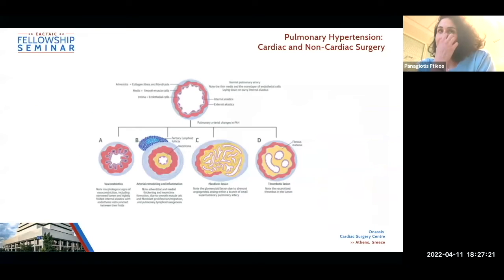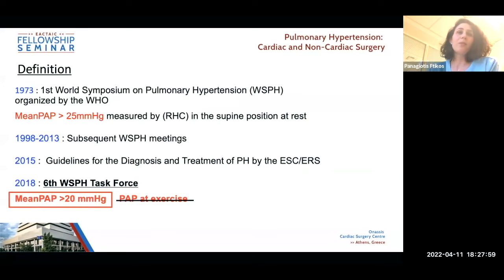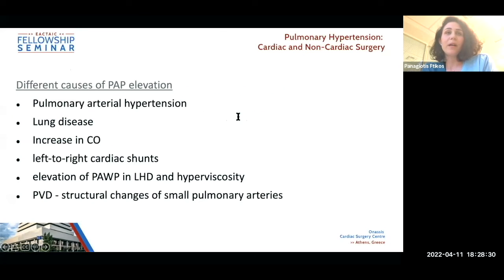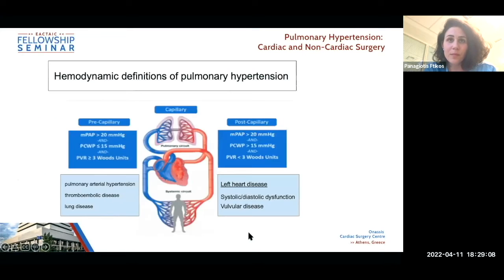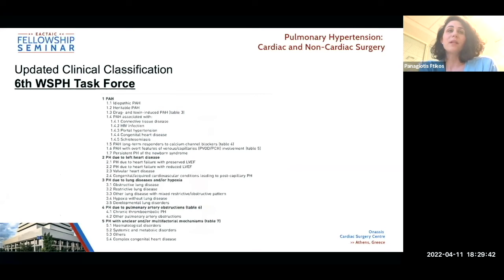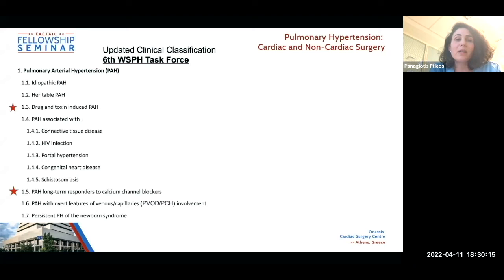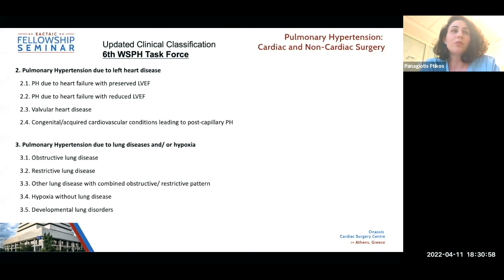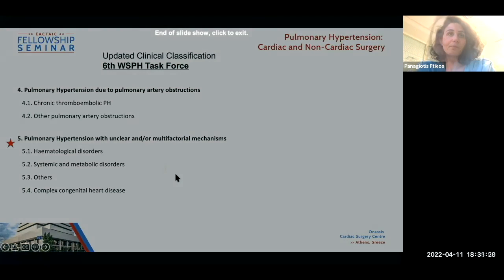EACTAIC Fellowship Seminars Epi 2, Athen), Preop evaluation, definition, recent guidelines A Falara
EACTAIC Fellowship Free Seminars Series (Episode 2)

Supported by the Onassis Cardiac Surgery Centre – Athens (Greece)

Pulmonary Hypertension: Cardiac and Non-Cardiac Surgery
Free Online Fellowship Seminars Episodes organized by the EACTAIC Educational Committee in collaboration with the EACTAIC Fellowship Hosting Centres
Chair of the Webinar and Scientific Moderator: Mohamed R. El Tahan (Chair of the EACTAIC Education Committee), Mansoura, Egypt

Talk:  Preoperative evaluation, definition, classification, and recent guidelines.

Speaker: A. Falara Greece

Click here [TBF] to see the recordings of the seminar published in open access.